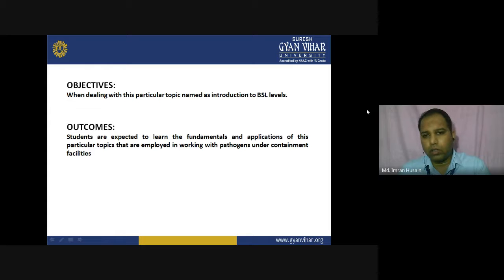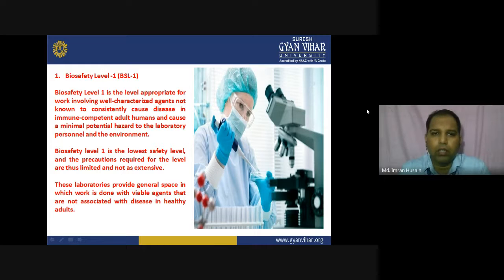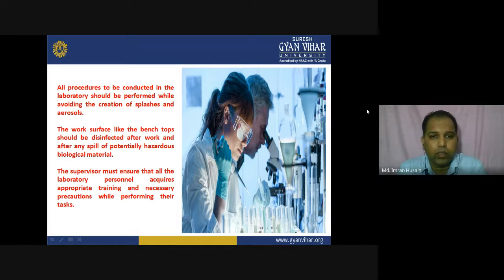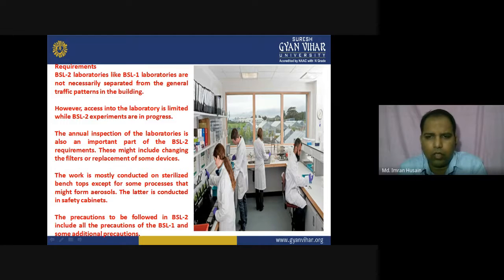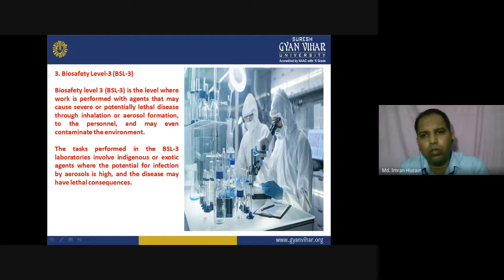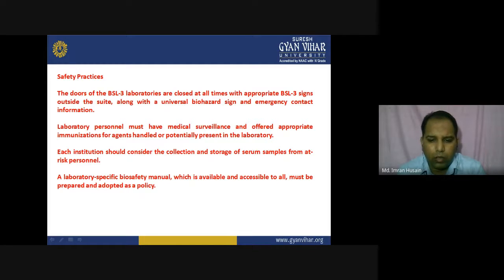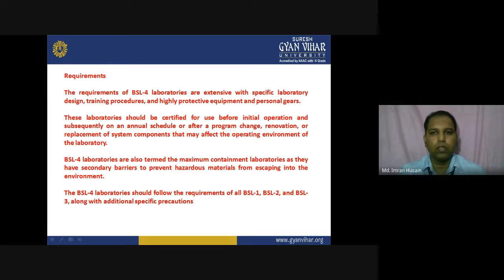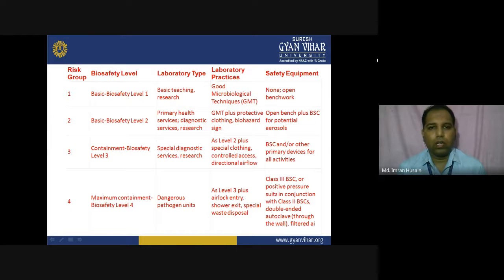Biosafety Levels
Mr. Emran Hussain
School of Applied Sciences, Suresh Gyan Vihar University, Jaipur, Rajasthan 302015

BSL, safety cabinets, Biosafety, Precautions in lab

The lecture is aimed at providing the understanding of different biosafety levels in biological laboratories. The difference in the setup and conduction of experiments is also deliberated.